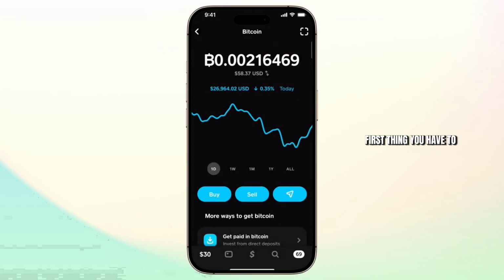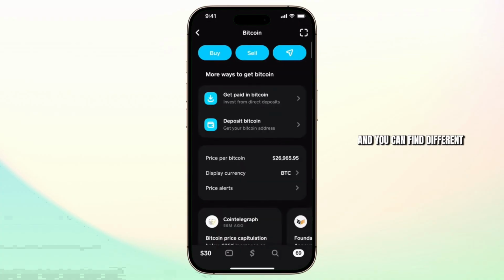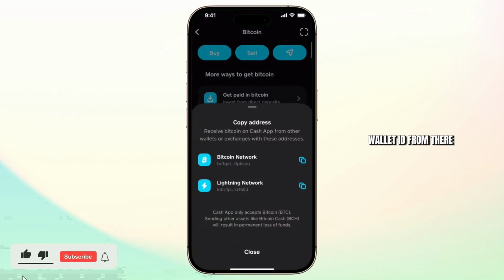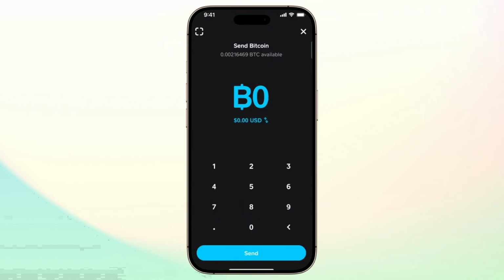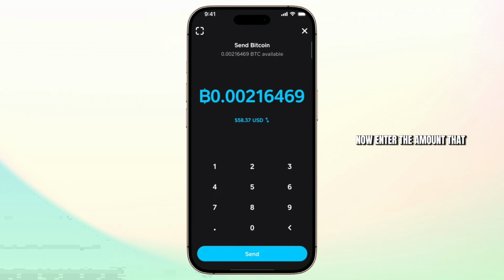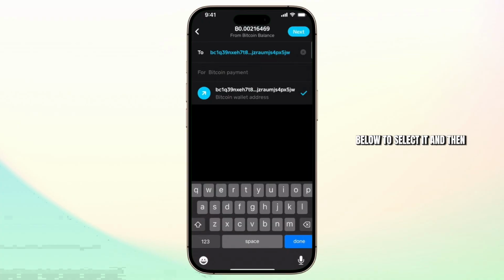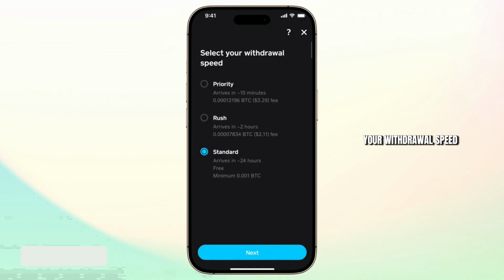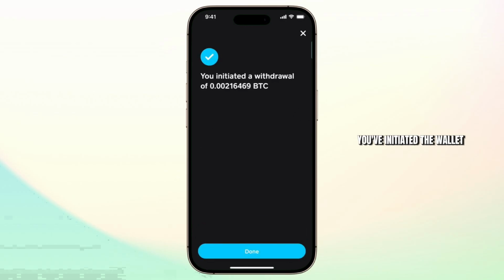How to TRANSFER Bitcoin From Cash App | 2025 Edition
Want to move your Bitcoin out of Cash App? 🚀💸 This 2025 step-by-step guide will show you exactly how to transfer Bitcoin from Cash App to another wallet safely and easily — even if you’re new to crypto!

What You’ll Learn in This Video:
✅ How to withdraw Bitcoin from Cash App in the latest 2025 version
✅ Step-by-step guide to sending BTC to an external wallet
✅ Network fee insights and what to expect during transfers
✅ Important security tips to avoid common crypto mistakes

Whether you’re moving BTC to a hardware wallet, Coinbase, Binance, or another app — this tutorial has everything you need to transfer your crypto with confidence.

📌 Chapters:
⏱ 0:00 - Introduction
⏱ 0:10 - How to TRANSFER Bitcoin From Cash App